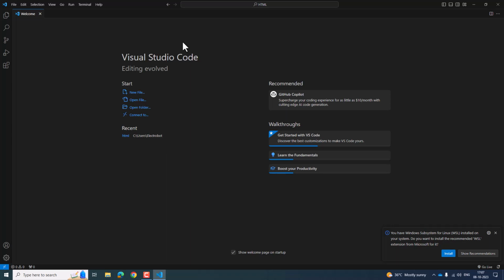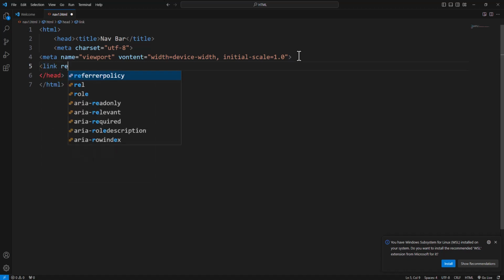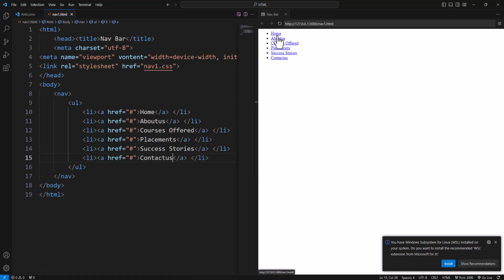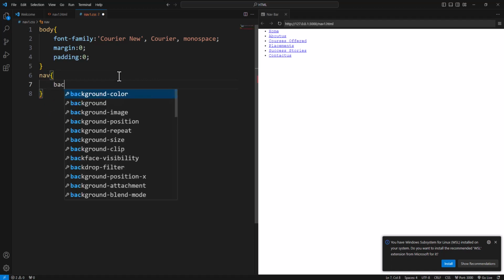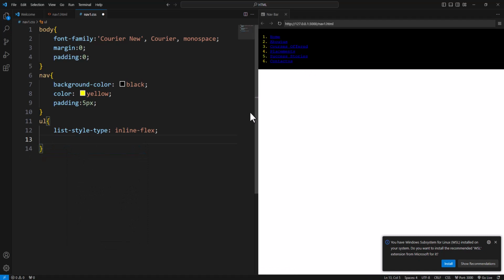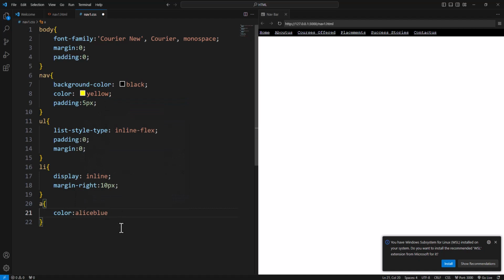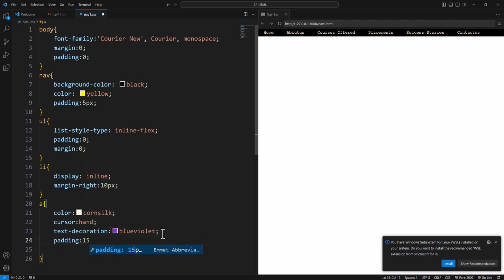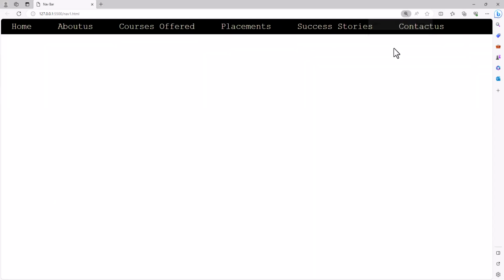How to Create Nav Bar using HTML & CSS Lecture 12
How to Create Navigation Bar Responsive by using HTML & CSS